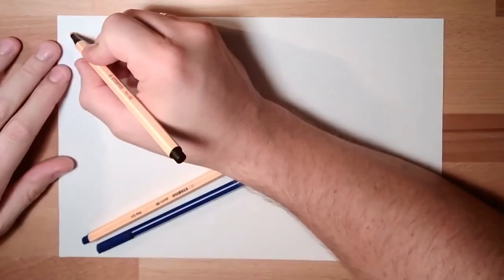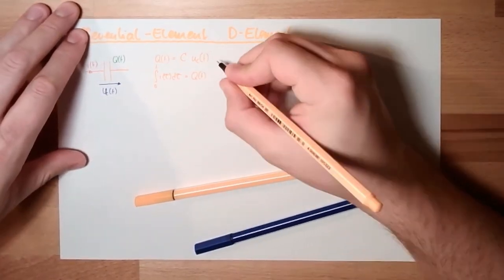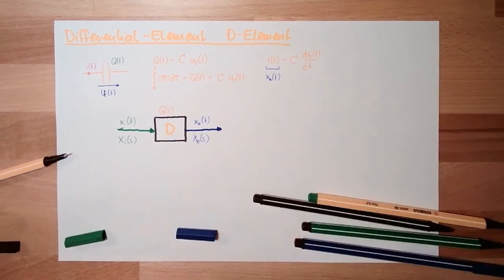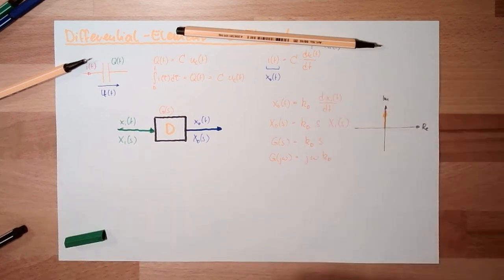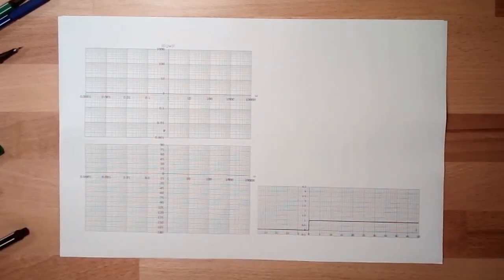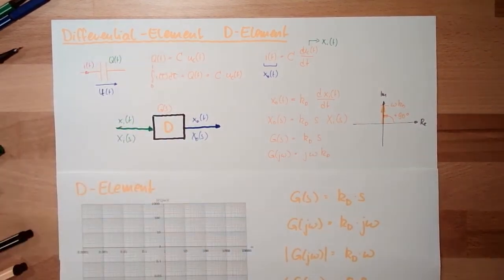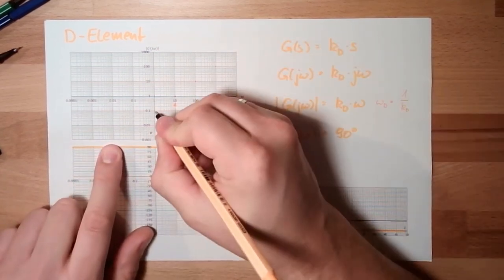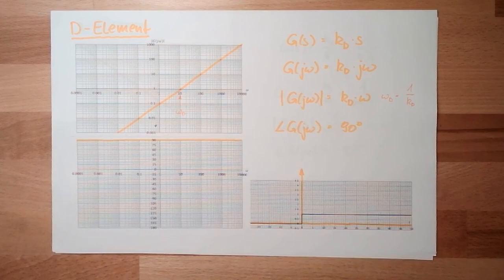Control 35: Differentional Element (Old)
A mostly artificial base-element. The differentional- or D-element. We will get to know the transfer function, the step response and the frequency response (bode-plot).